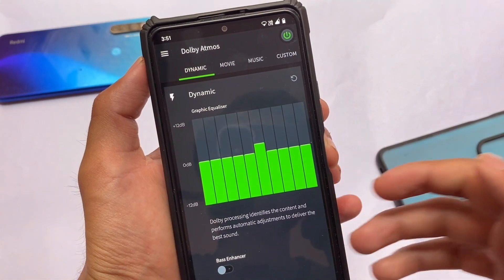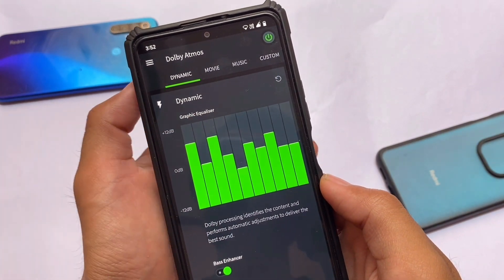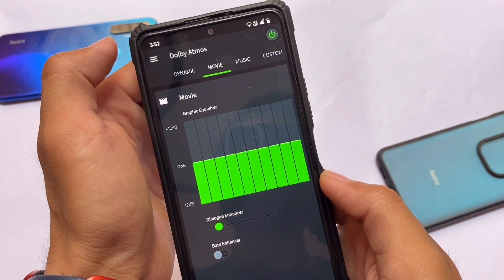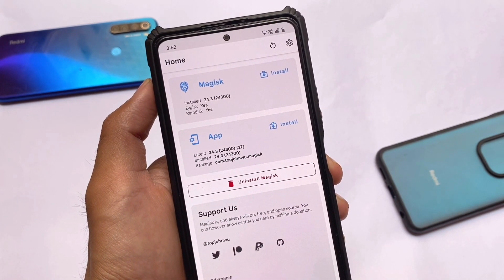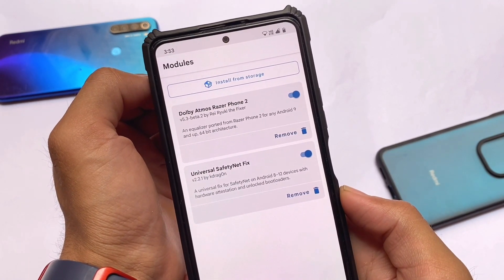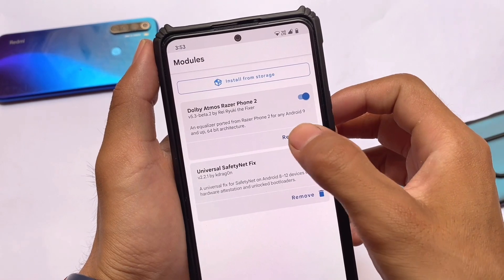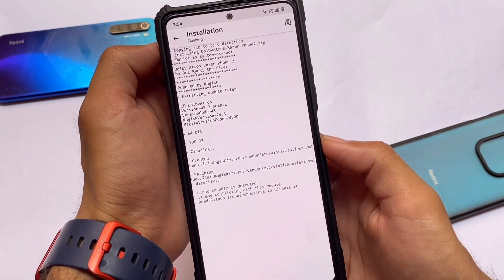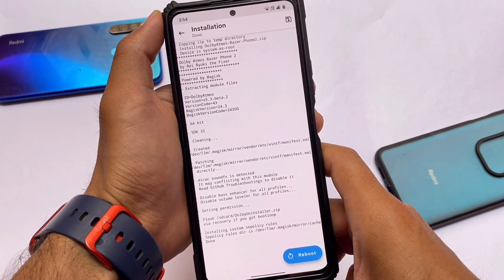Android 12.1 - Best Audio MOD is here ? ft. Dolby Atmos | Magisk Module !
Hey guys, What's Up? Everything is good I Hope. In this video, I'm gonna show you " Android 12.1 - Best Audio MOD is here ? ft. Dolby Atmos | Magisk Module ! ". Make Sure to watch this video till the end to understand everything.